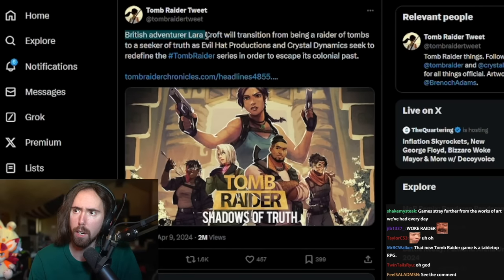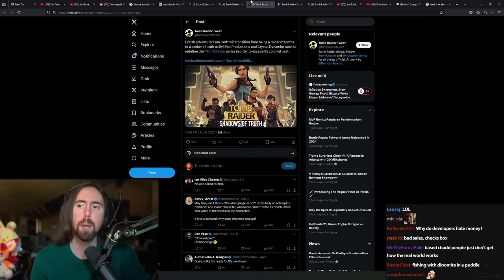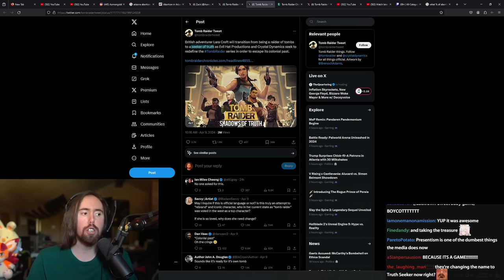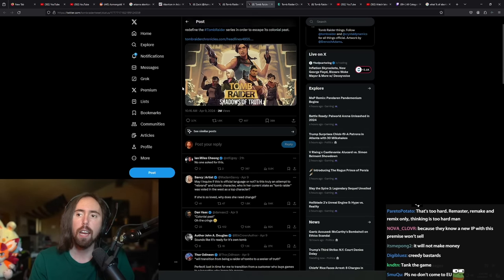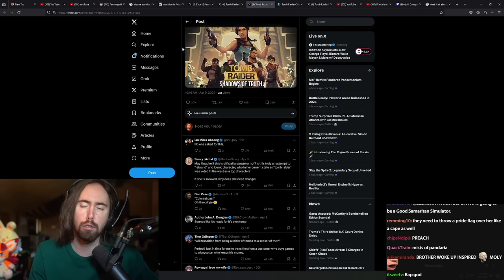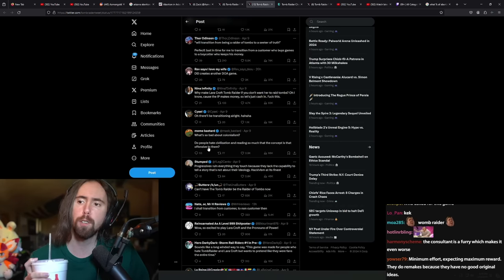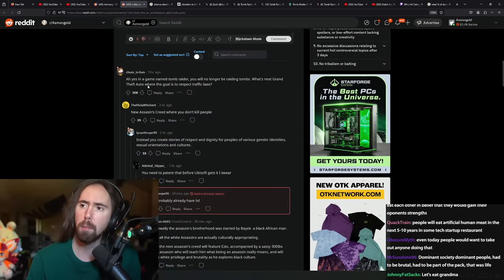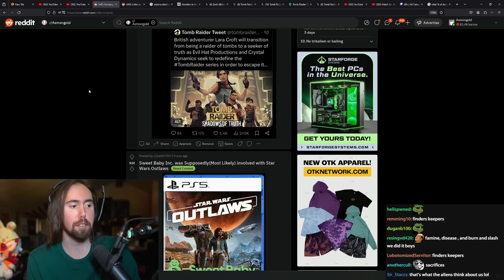Tomb Raider Is No Longer About Tomb Raiding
*colonialism* /kəˈləʊnɪəlɪz(ə)m/ noun
the policy or practice of acquiring political control, occupying, and exploiting economically.